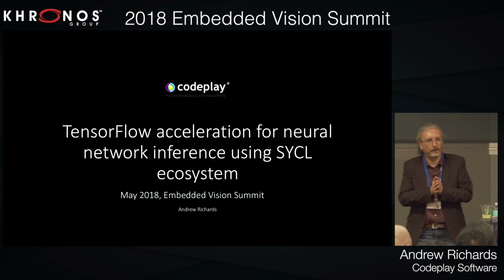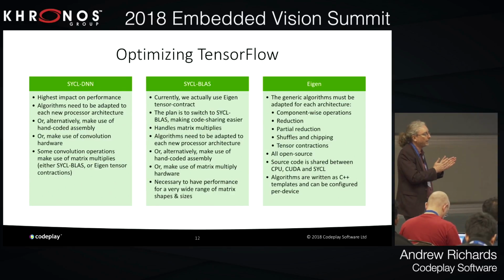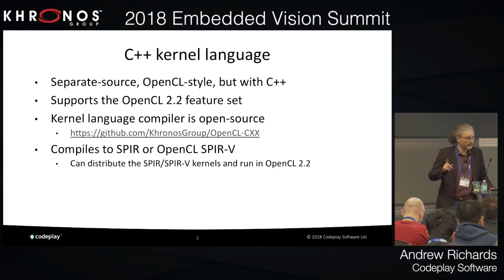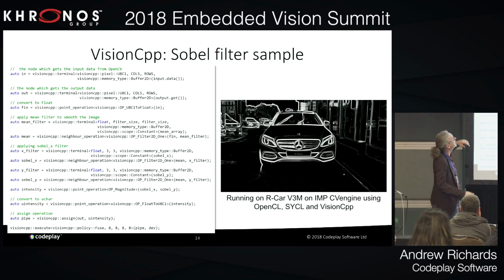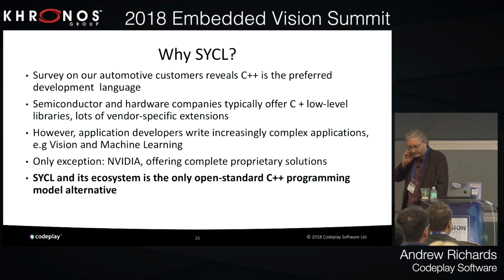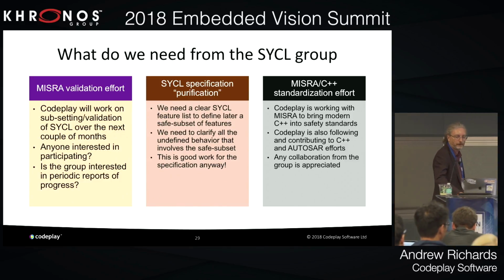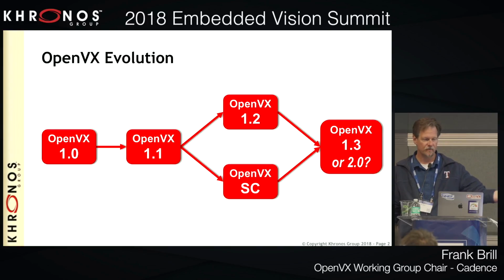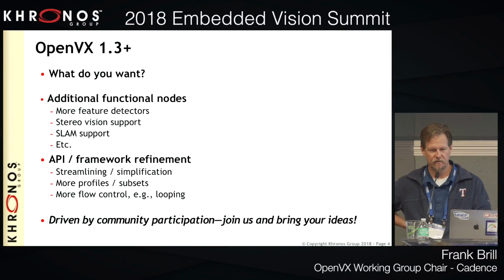2018 Embedded Vision Summit Workshop - Part 3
Khronos presented a day-long hands-on workshop all about OpenVX cross-platform neural network acceleration API for embedded vision applications.

0:00 - TensorFlow acceleration for neural network inference using SYCL ecosystem
25:15 - Modern C++ for accelerators: a SYCL deep dive
1:23:48 - OpenVX/NNEF Roadmap and General Q&A